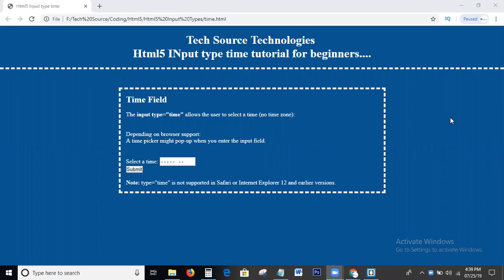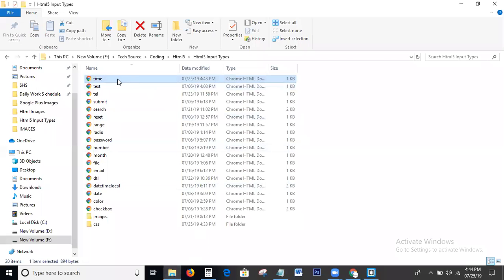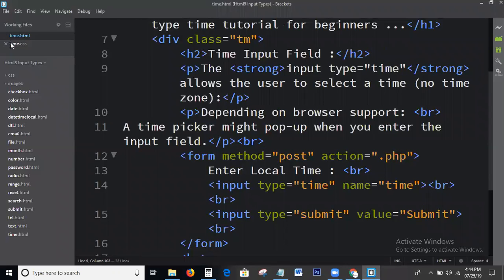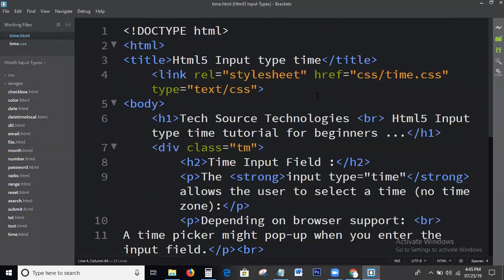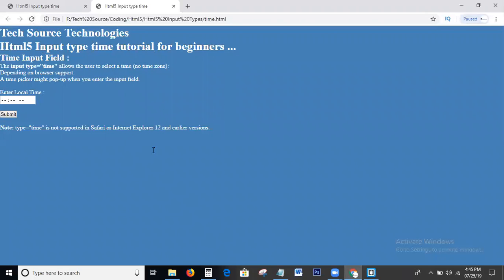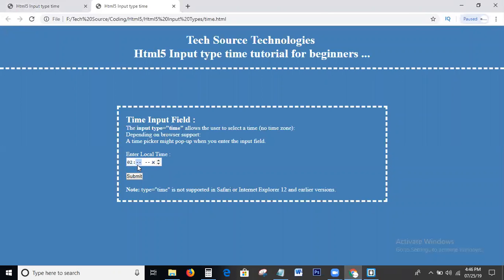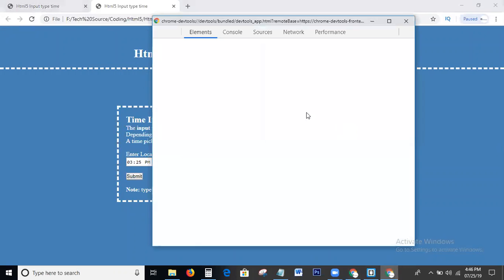Html5 Input type time | Html5 Input type = "tel" | Html5 tutorial for beginners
Hi viewers today in this tutorial we discuss on the topic is:
1) How to write input type time in html?
2) How to write input type time in html5?
3) How to create input type tel in html5?
4) how to write code for input type tel in html5?